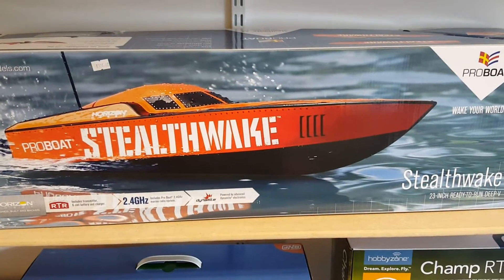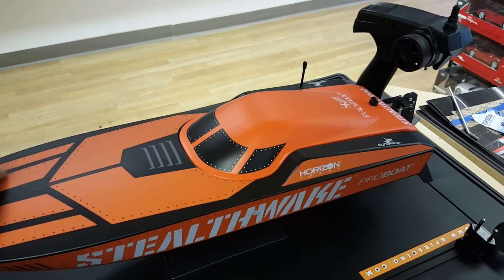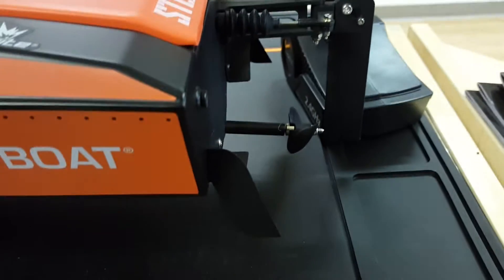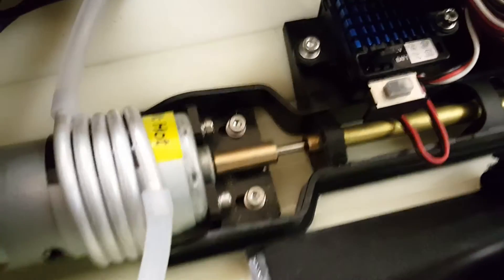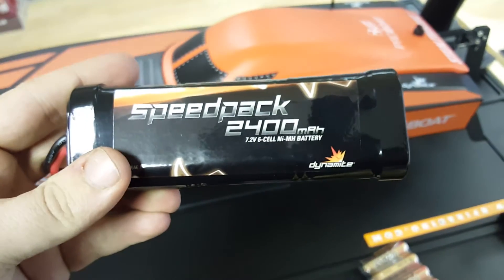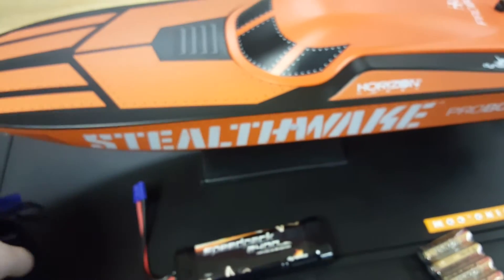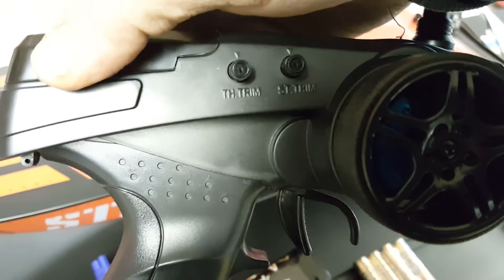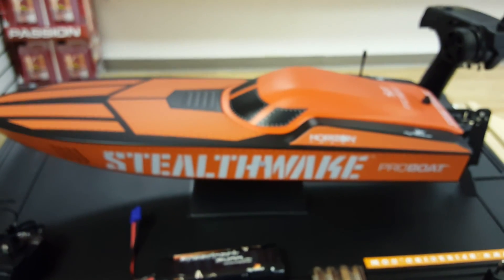Proboat Stealthwake 23 inch RTF Unboxing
This is a fantastic rc boat it's all ready to go just charge the battery and go.